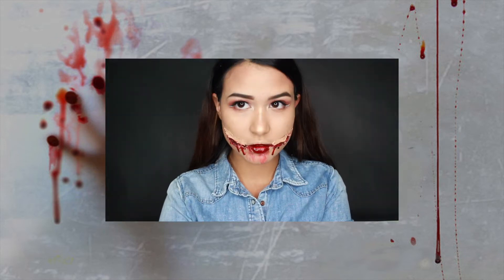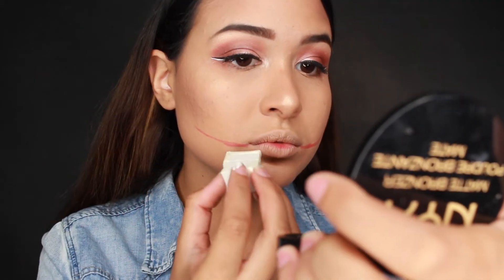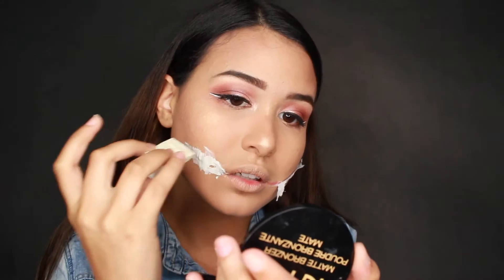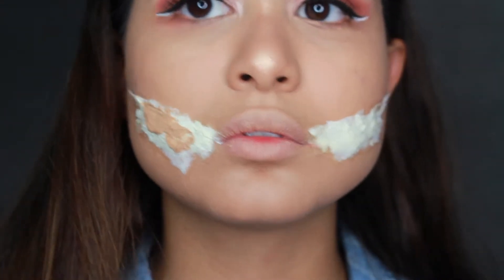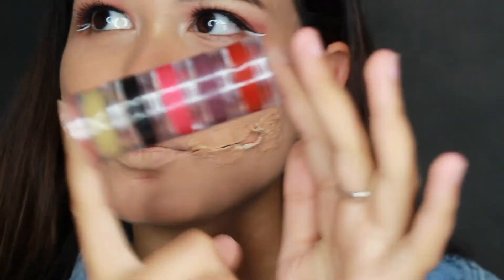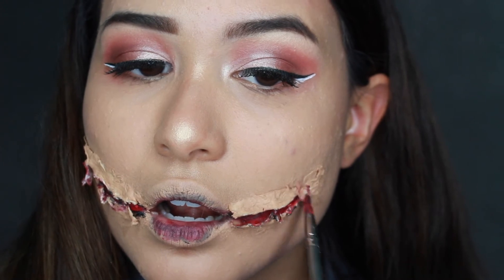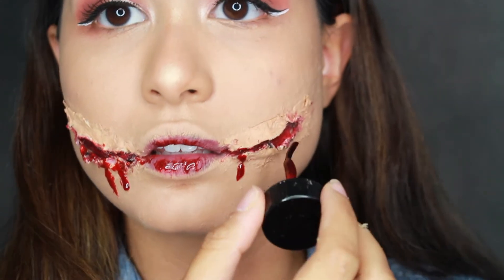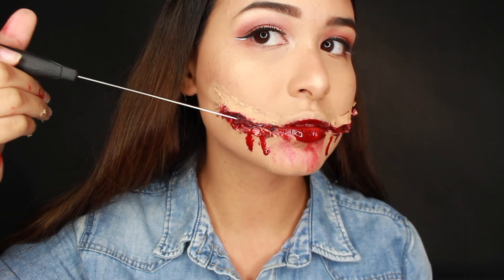RIPPED SMILE | halloween tutorial | EASY Special FX tutorial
Welcome back for another spooky special FX video friends!

i'll be doing a pennywise the clown inspired tutorial soon!!!

Materials used :
NYX red liner
Spirit's Liquid latex
Paint pots/lipstick
Toilet Paper
Mehron Stage Blood

SC:MASSIEL05

STAY SAFE
STAY SPOOKY